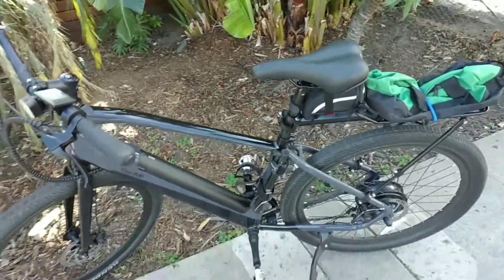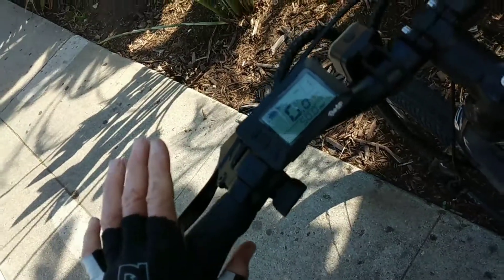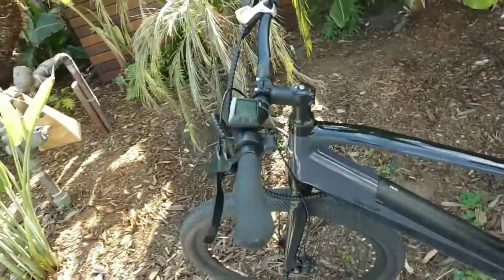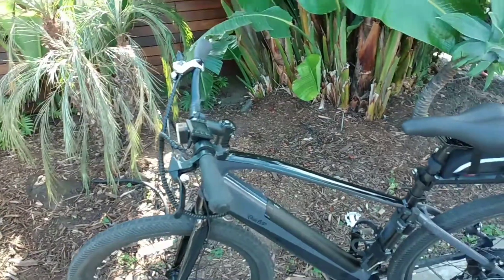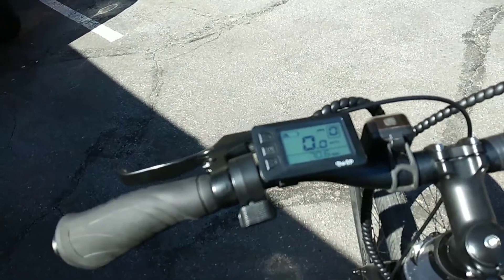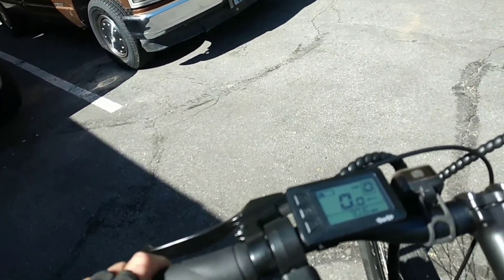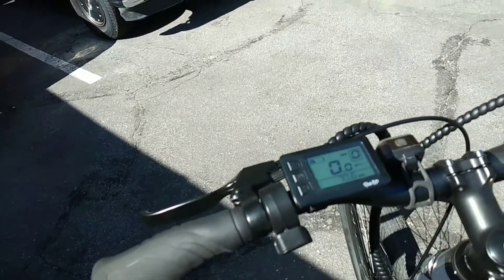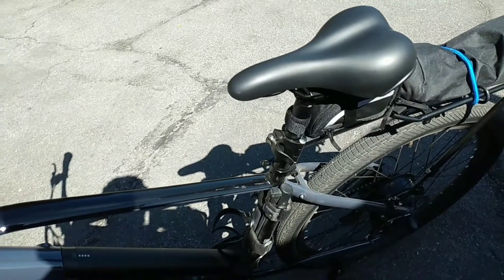E Bike Ride 1 Up Core 5 range, tires, inertia, 14 Amp Battery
Just a few more notes.